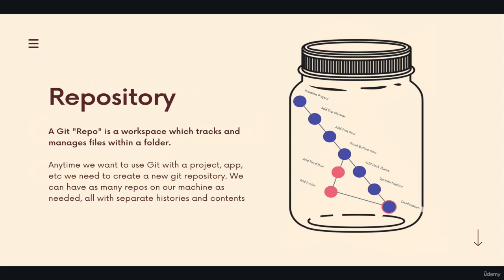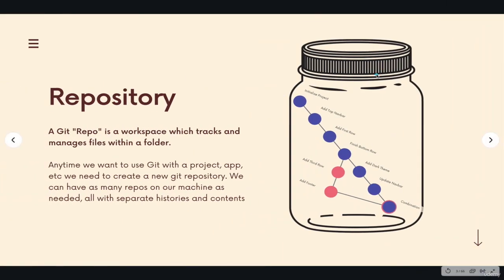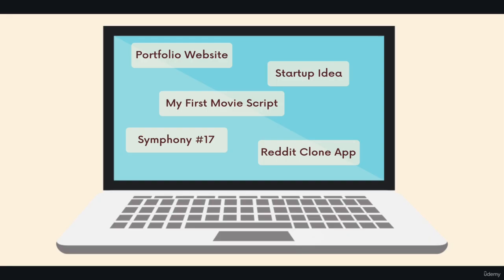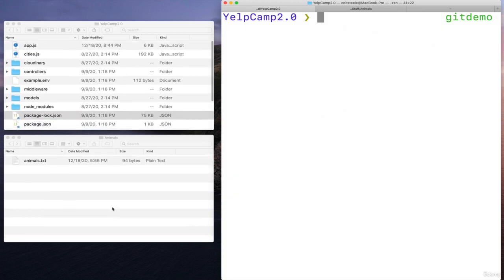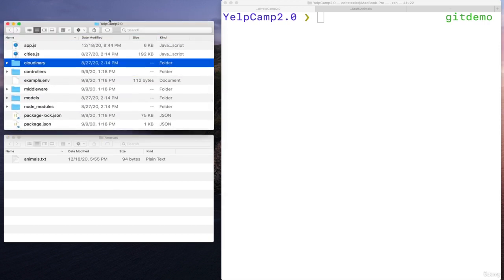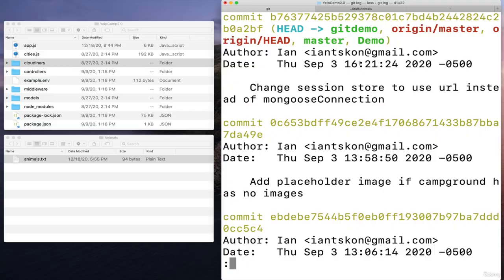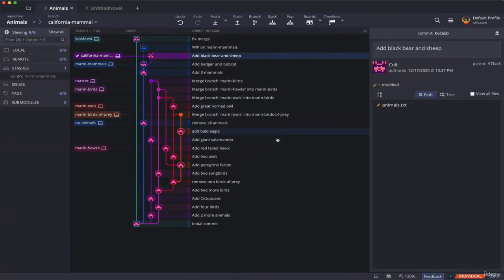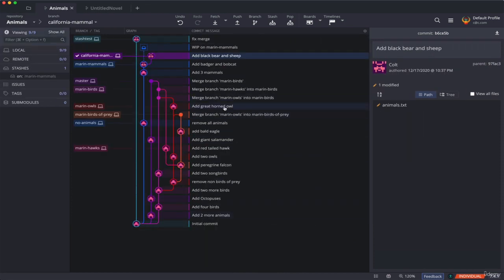002 What Is A Git Repo